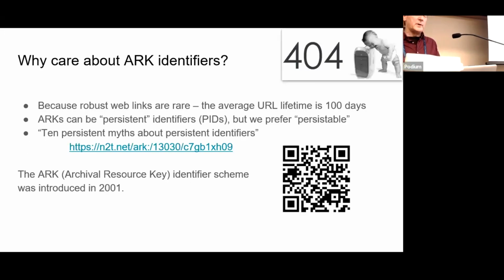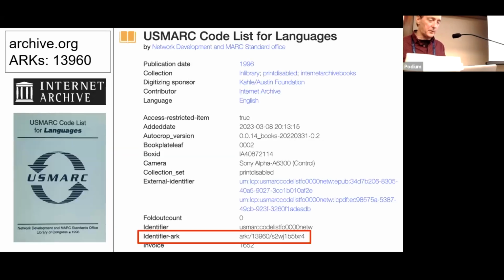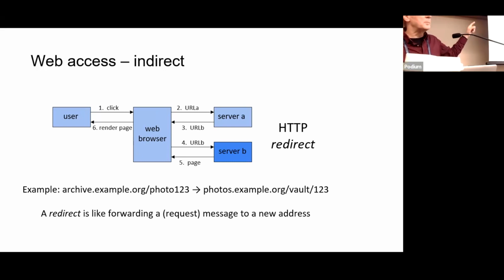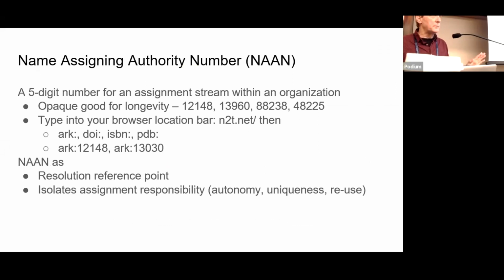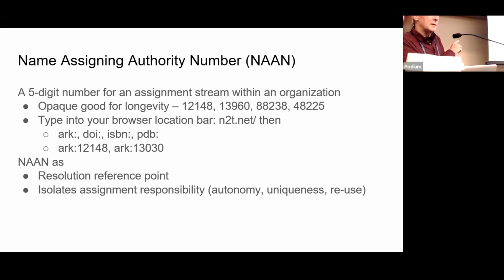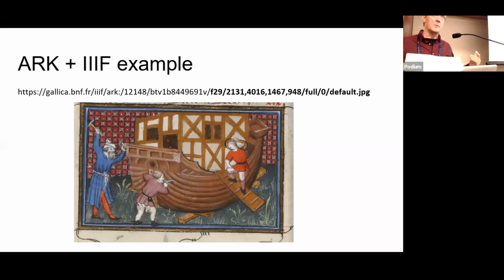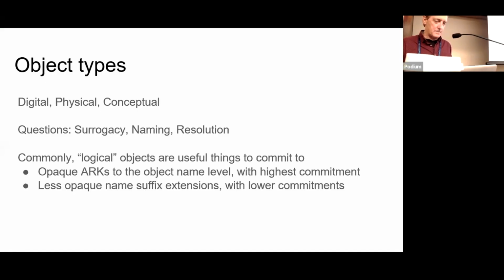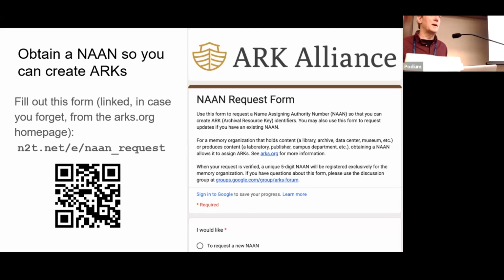Getting running with ARK persistable identifiers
Recording of session held at 2023 July ESIP Meeting held in Burlington VT and online, July 18-21, 2023.